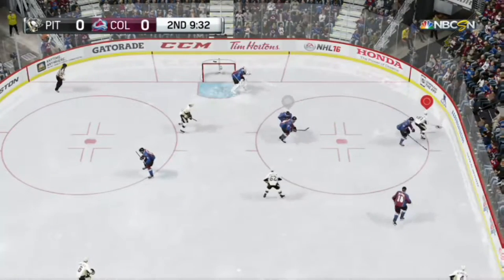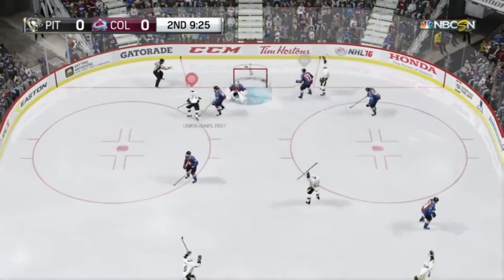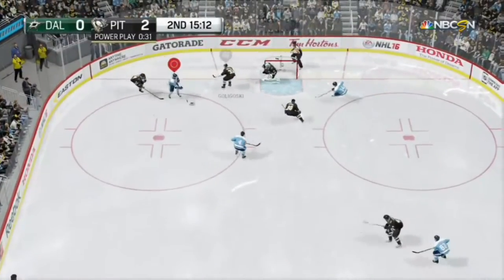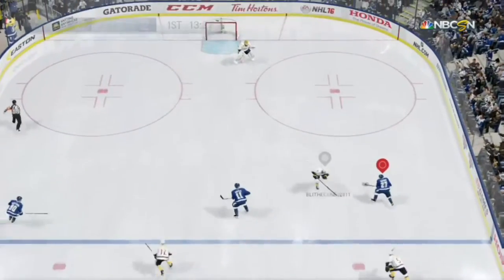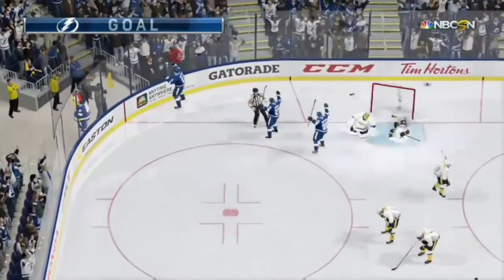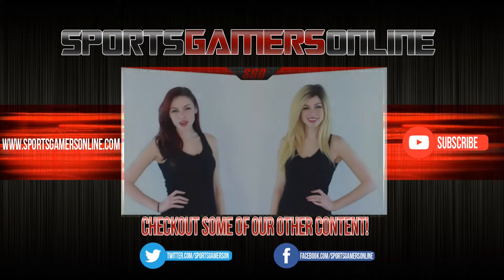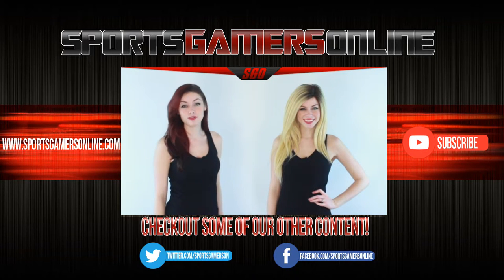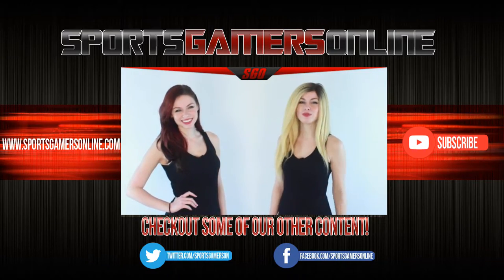EA Sports NHL 16 Tips & Tactics: 3 Tips To Take Your Game to the Next Level!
In our first NHL Tip on the Channel Dirty gives you his top 3 Tips to take your NHL game to the next level!

NHL 16 Wikipedia:

NHL 16 is an ice hockey video game developed by EA Canada and published by EA Sports. It is the 25th installment of the NHL series and was released on September 15, 2015 in North America and September 17 and 18 in Europe, Australia and New Zealand. The game was released on PlayStation 4 and Xbox One, with a separate release for PlayStation 3 and Xbox 360 titled NHL: Legacy Edition. Jonathan Toews of the Chicago Blackhawks is the official cover athlete, marking his second appearance on an NHL cover, following NHL 11. Upon release, NHL 16 received positive reviews and was declared an improvement over NHL 15 by critics.

NHL 16 contains several game modes, including Be a GM, a mode where you control the general manager of a team of your choice, Be a Pro, a mode where you control your own custom player and progress his career, Hockey Ultimate Team, a mode where you collect cards of real-life players, build a team, and then take on either players online or A.I. teams, and EA Sports Hockey League, abbreviated as EASHL, a multiplayer-only mode where you can use your own custom player to join other teams, also with custom players controlled by other people, and take on other teams. The EASHL returns after being dropped from the PlayStation 4 and Xbox One versions of NHL 15. It features some changes in its progression system to address balance issues, including a switch to a class-based progression model similar to Be a Pro mode, and the removal of attributes and boosts. A beta for the EASHL mode was available for NHL 15 owners from July 30 to August 10